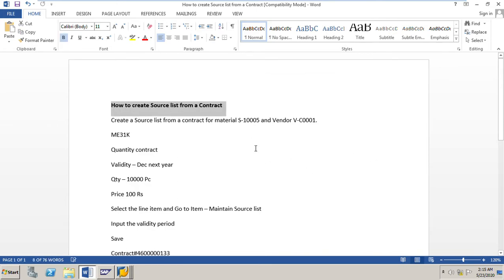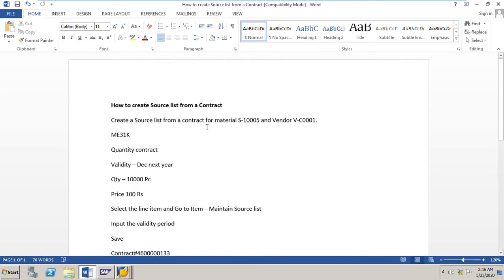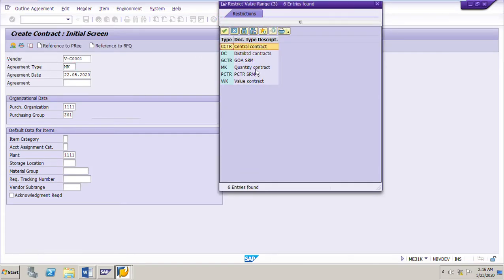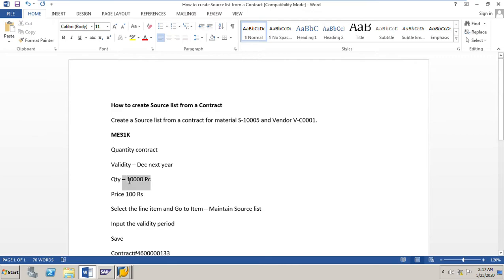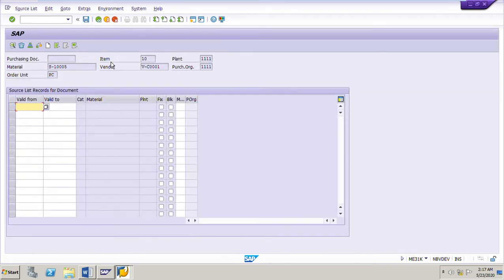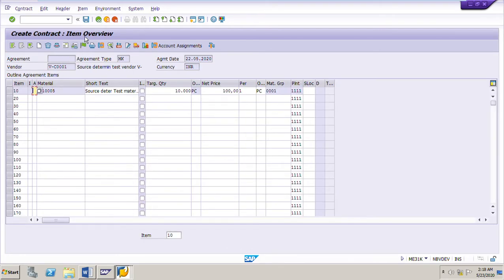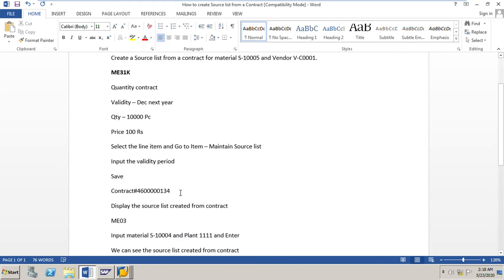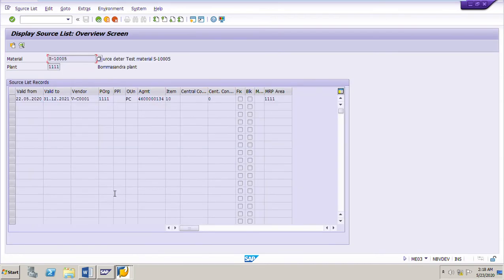SAP MM Source List How to Create a Source list from a Contract ECC6/S4 Hana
How to create a Source list when creating a  Contract in ME31K
We can also create a Source list when creating a Scheduling agreement in ME31L

My other videos on Source Determination are as below

SAP MM Pt 1 Source determination Section C Ex_ Automatic source determination with a Source list